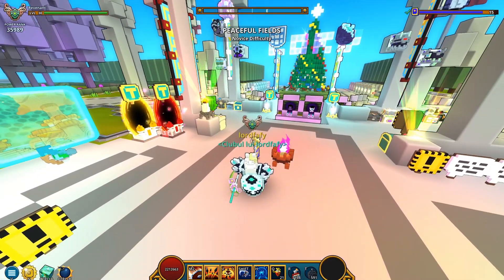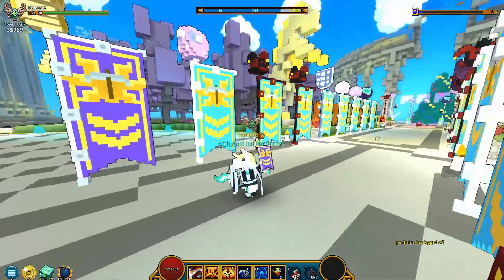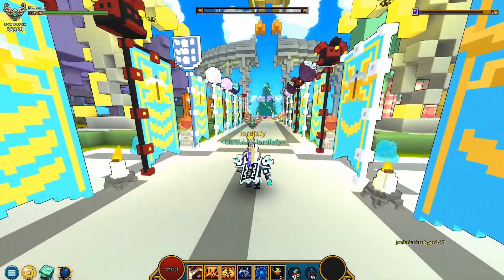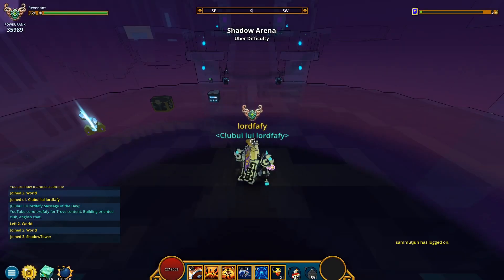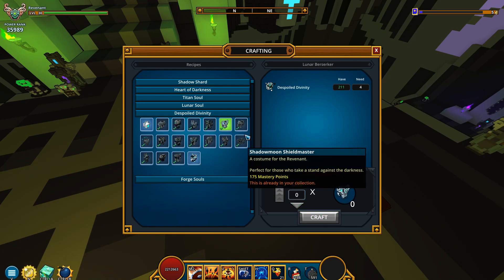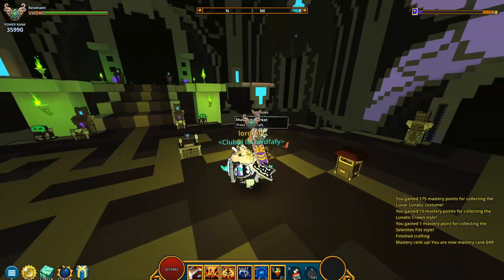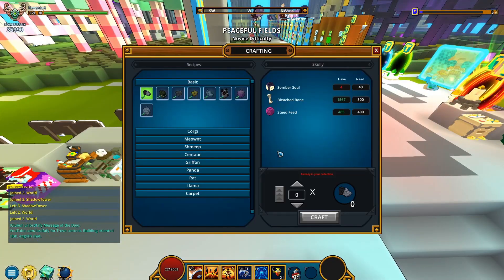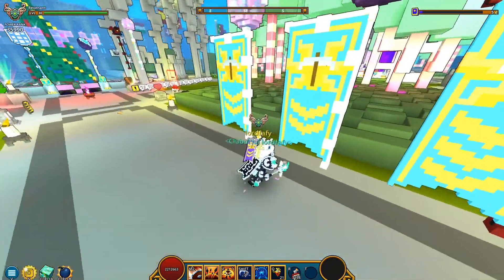NEW BARD UPDATE BROUGHT 195 FREE MASTERY POINTS !!